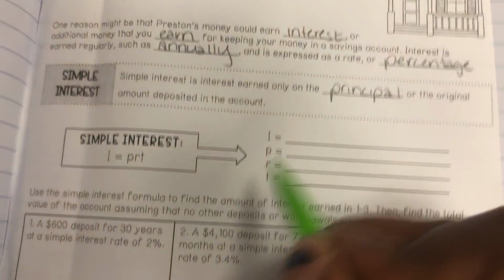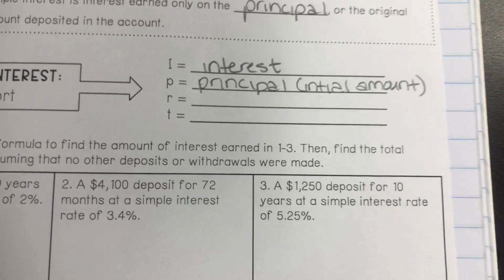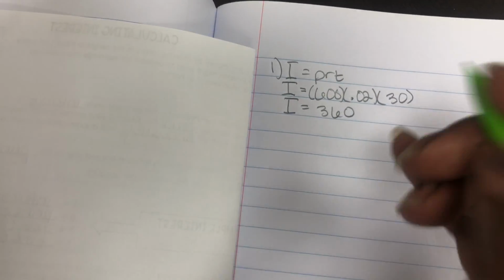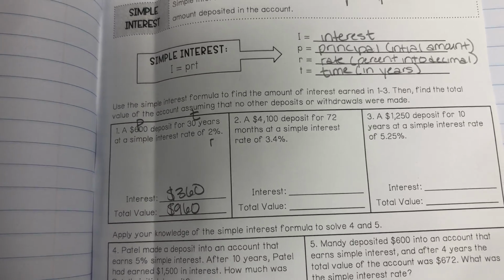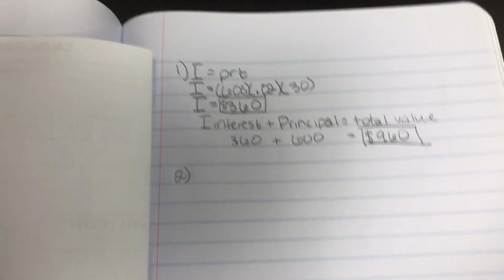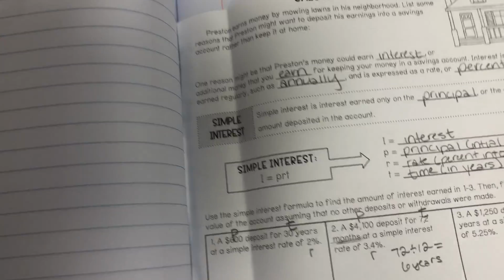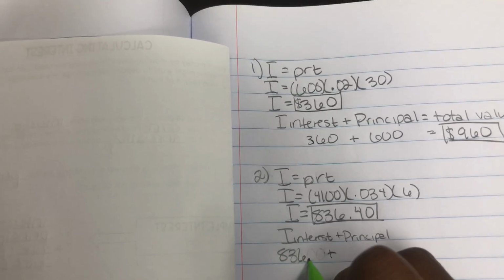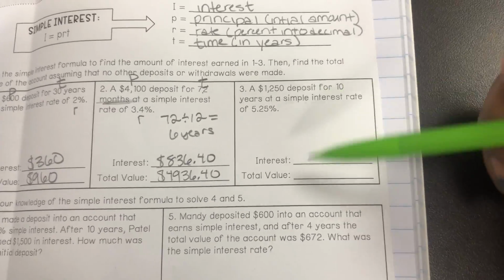February 10, 2020